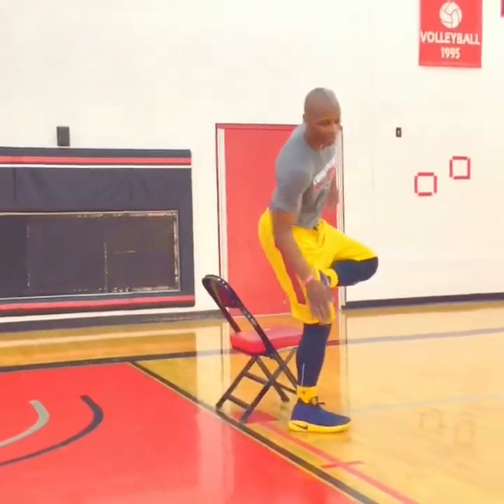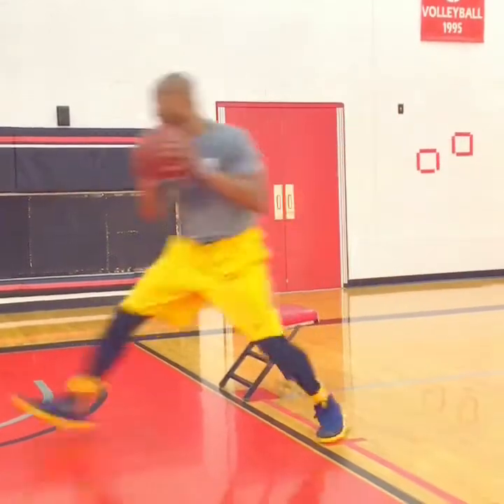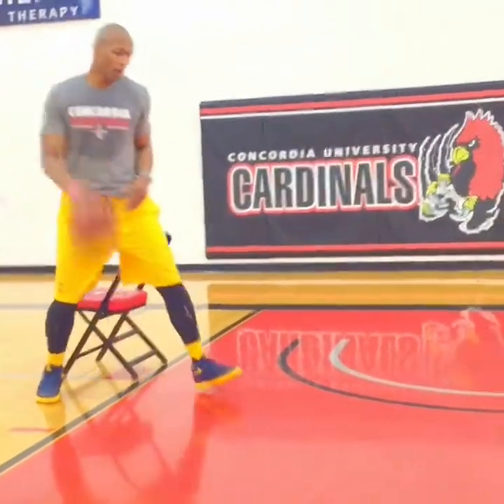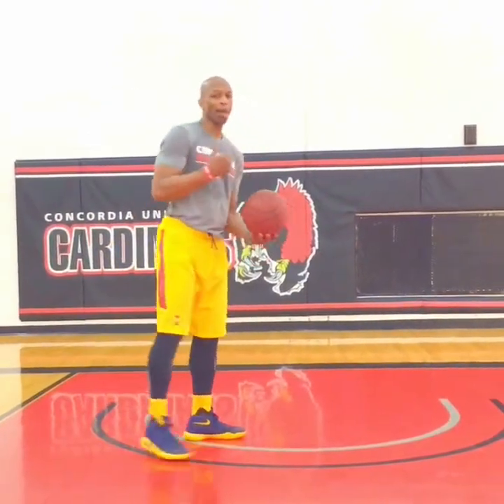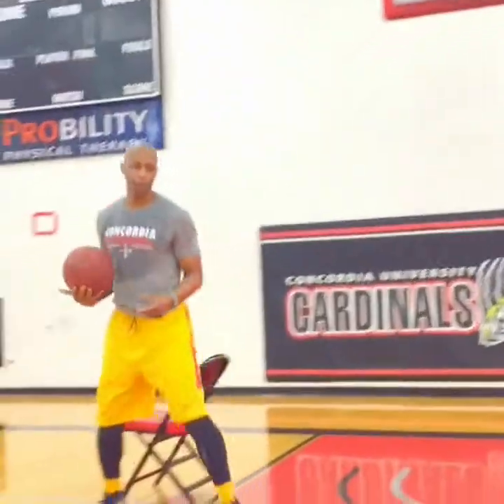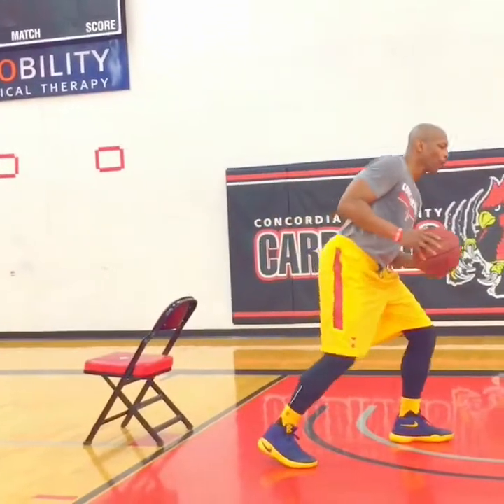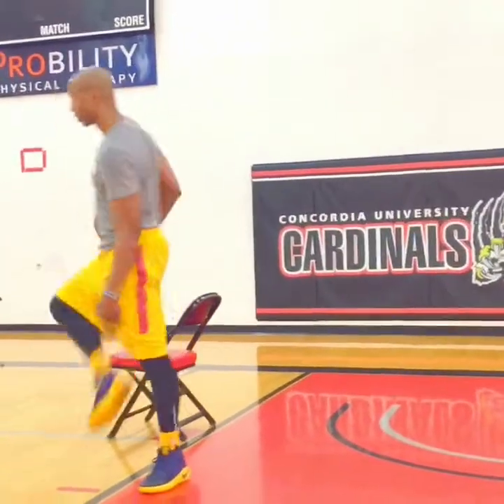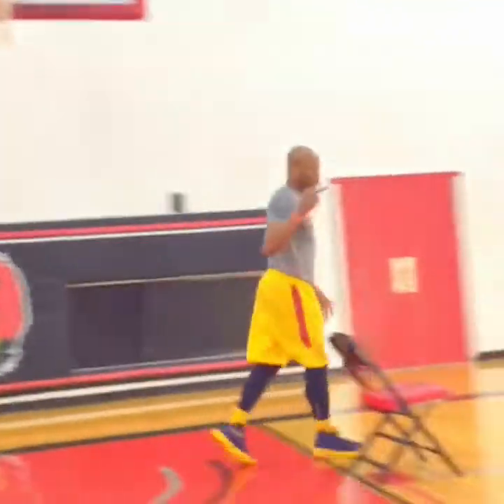April 29, 2018